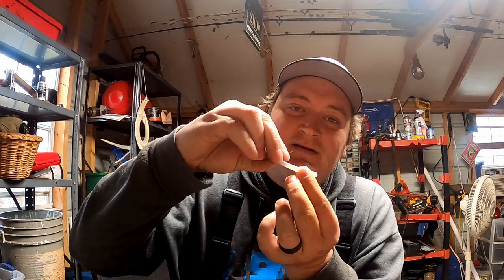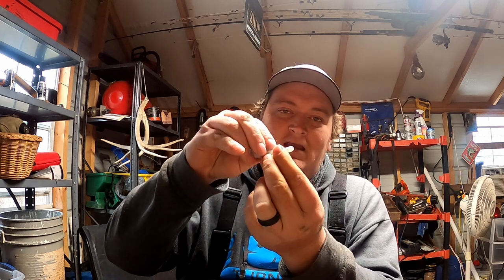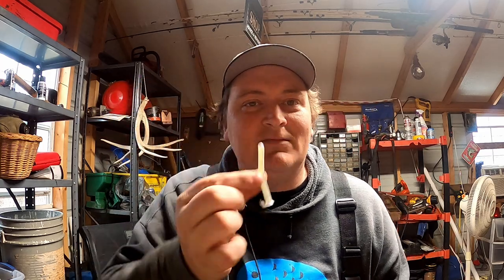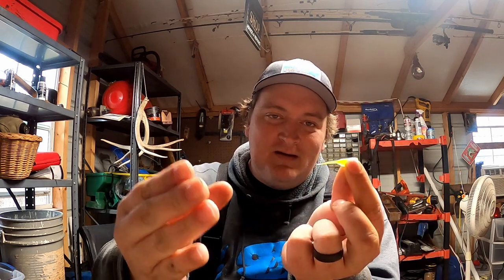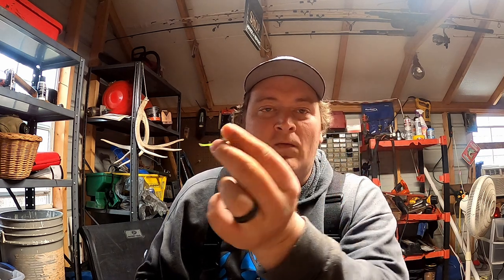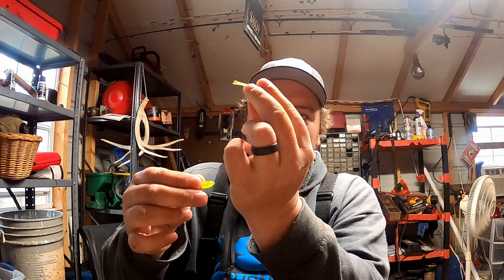Should You Add Salt to Your Crappie Jig?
Should you add Salt to your crappie plastics?